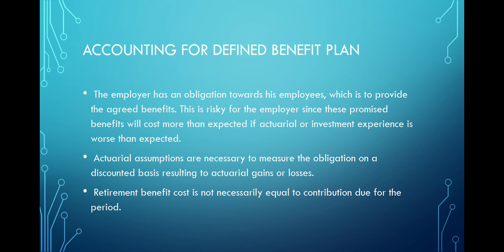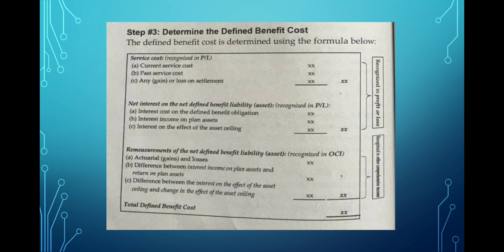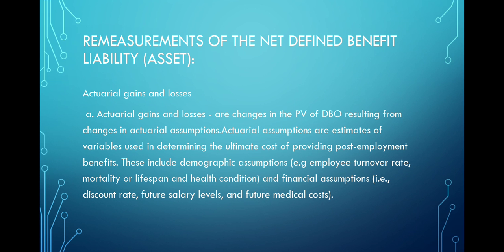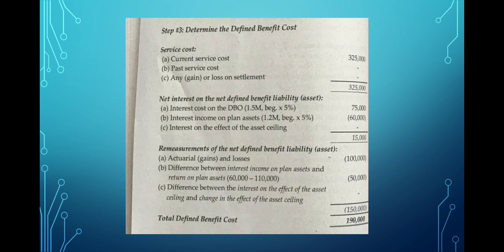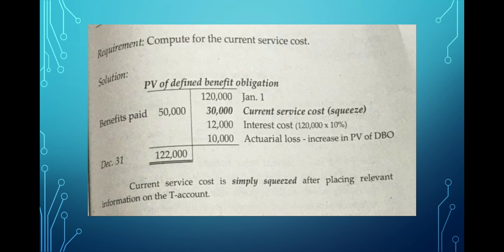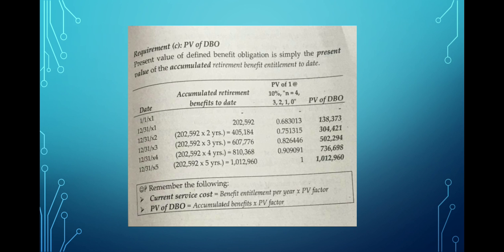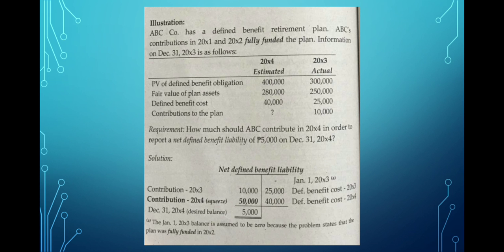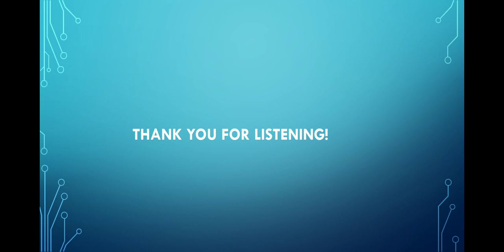Employee Benefits Part 2